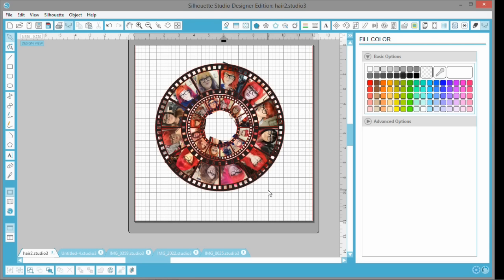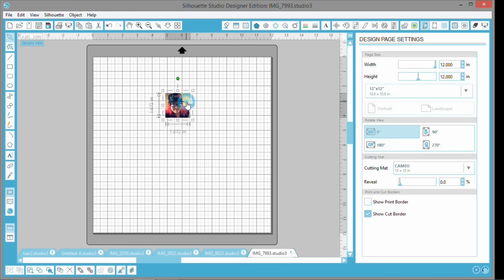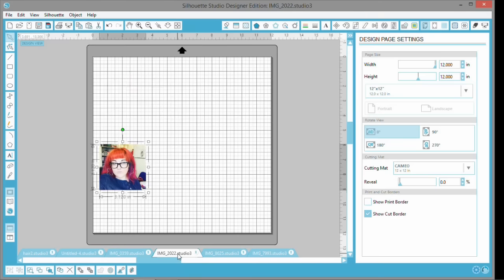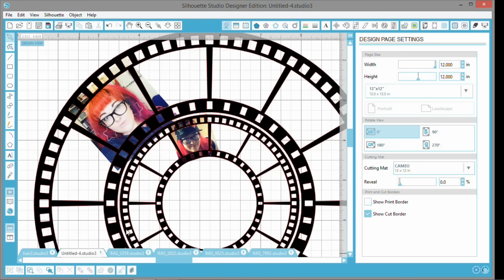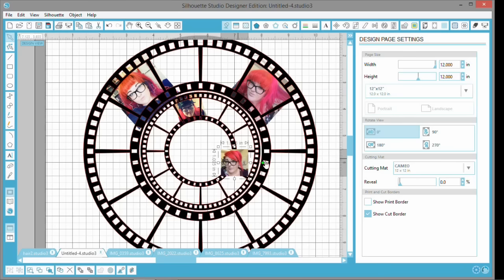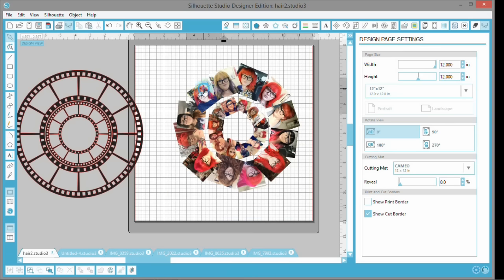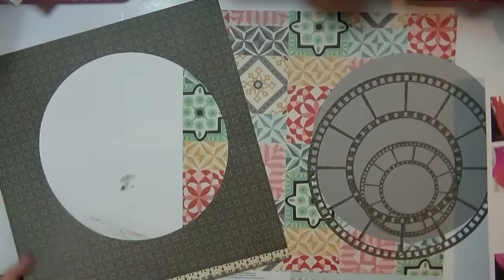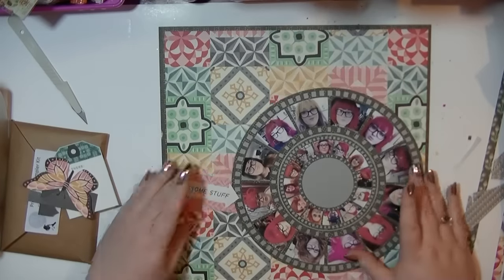Scrapbooking Process Video - HLM Hair Review 2015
Hi All I am back with my first video for my Hey Little Magpie blogpost for January 2016.

This month I decided to create review pages for 2015 and also to embrace my Silhouette Cameo.  You can check out the pages I created over on the blog